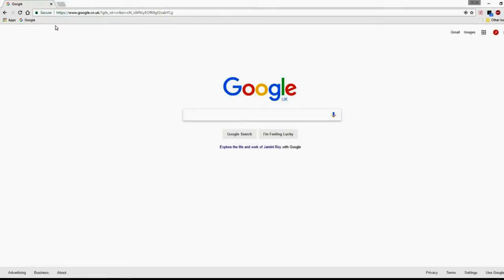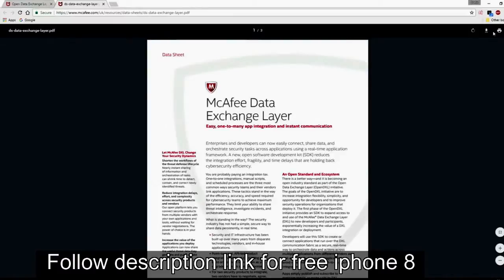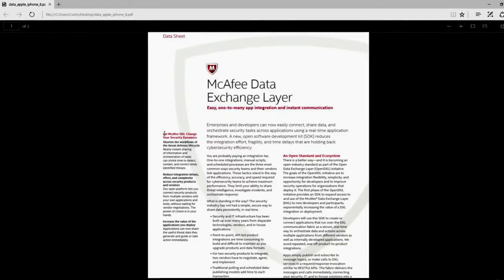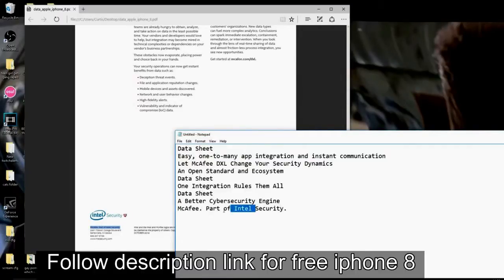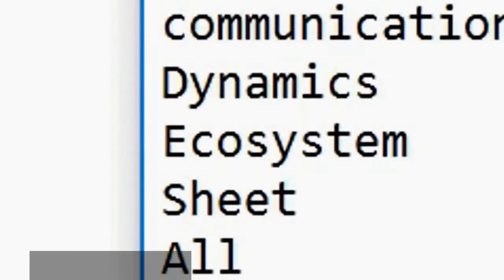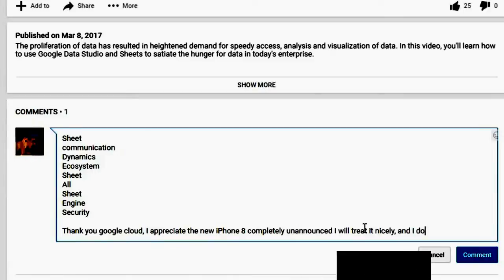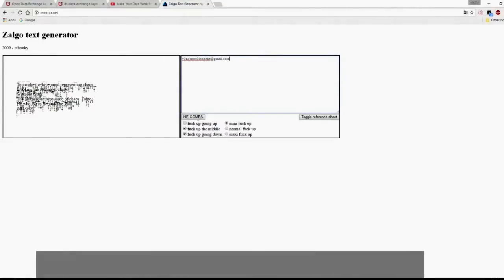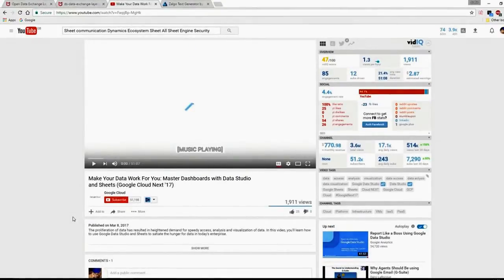Lets try to grab this